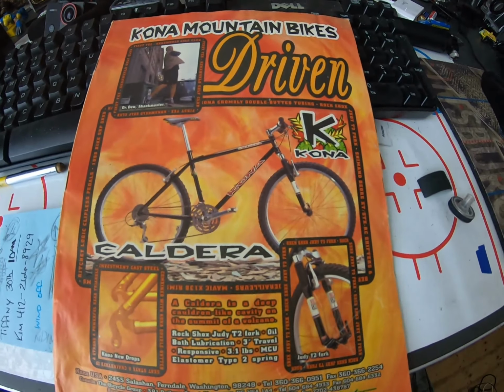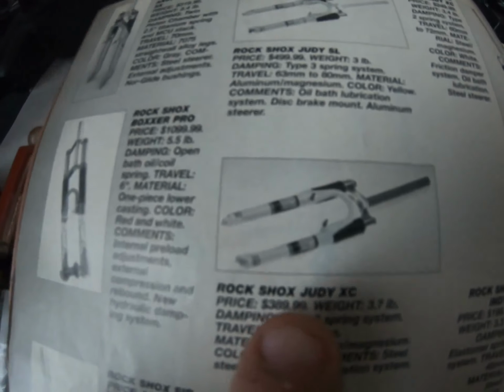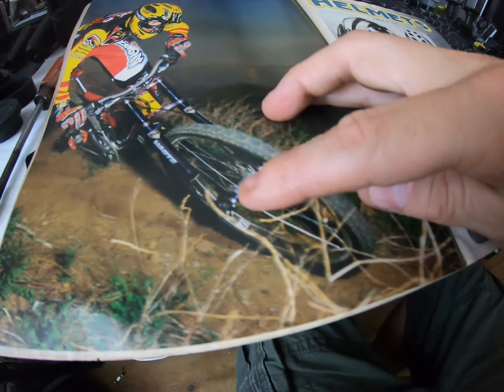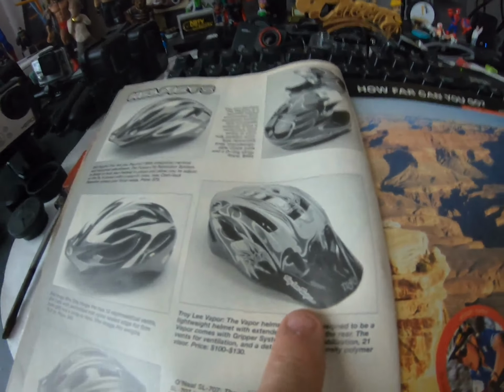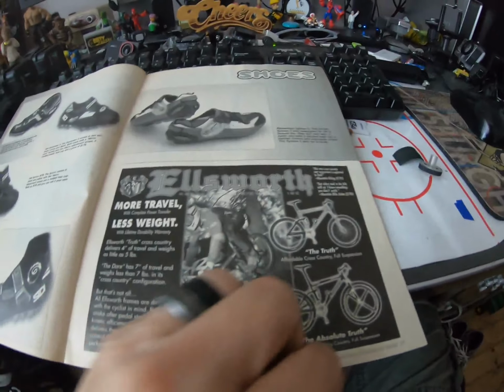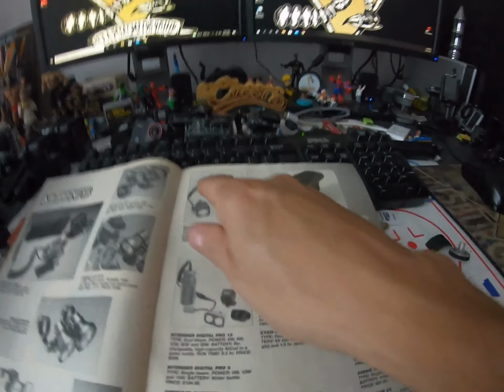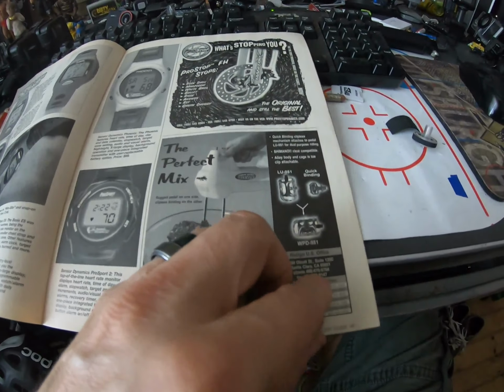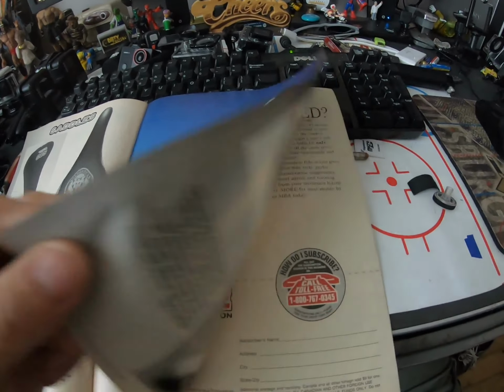1998 MBA magazine talk ( I found it in my old things)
No cover but brought back memories